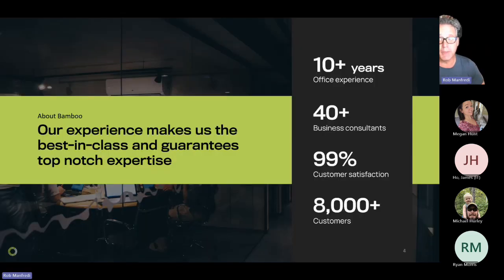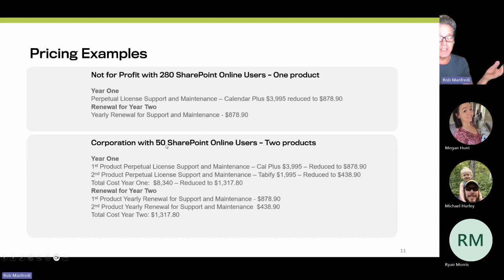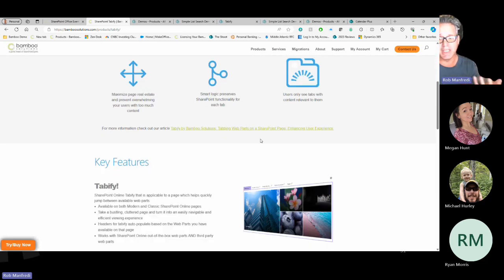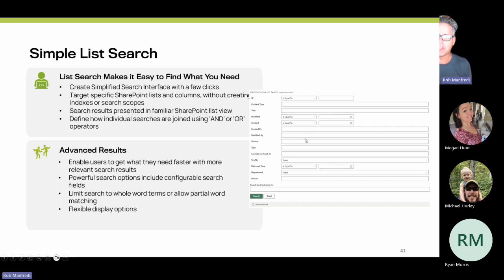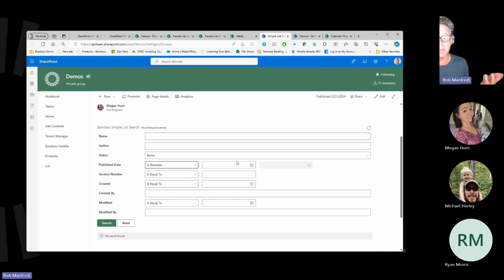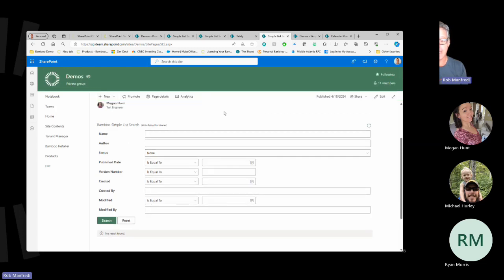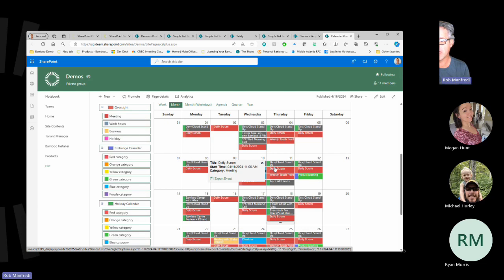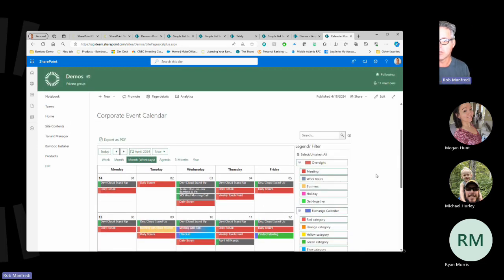Essentials For SharePoint Online designed for Small Businesses and Not-For-Profit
During this webinar, we reviewed three essential products for SharePoint Online that vastly improve users' ability to browse, search, and navigate files and data in SharePoint Online. Bamboo's small business and not-for-profit pricing makes these tools a must-have and easily available for all.

During this webinar, we will review Tabify, Simple Search, Tree View, and Bamboo small business pricing. If you are a business with less than 100 users on SharePoint or a Not-for-Profit with less than 300 users on SharePoint, you won't want to miss it.